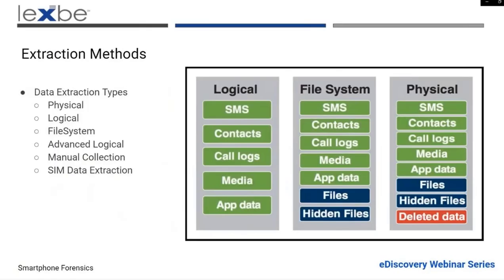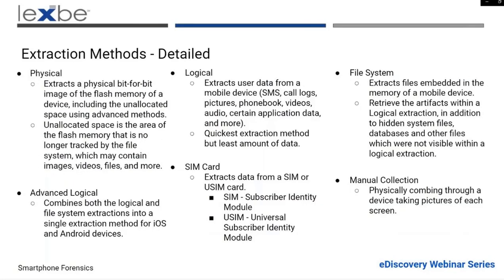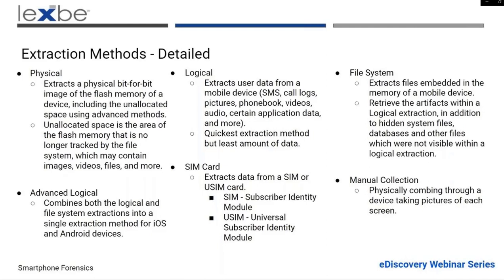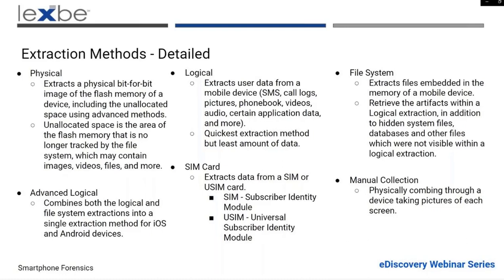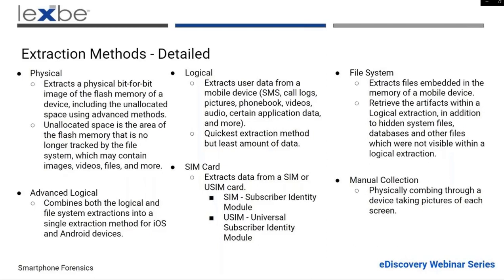Webinar Bytes: Choosing a Forensic Collection Method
In this Lexbe eDiscovery Webinar Byte, one of our certified forensic examiners highlights key differences between collection methods: Physical, Logical, File Systems, Advanced Logical, SIM Card, and Manual.

This excerpt is from the Lexbe-sponsored eDiscovery Webinar, Smartphone Forensics for Lawyers. Find the full-length recorded webinar on our channel and follow @Lexbe-Inc for more!